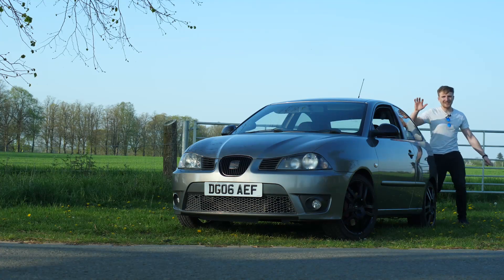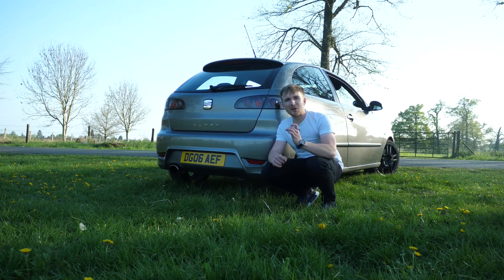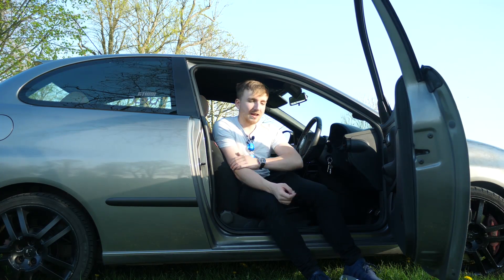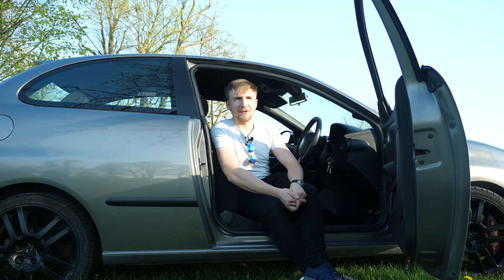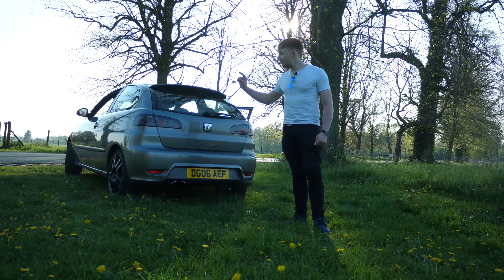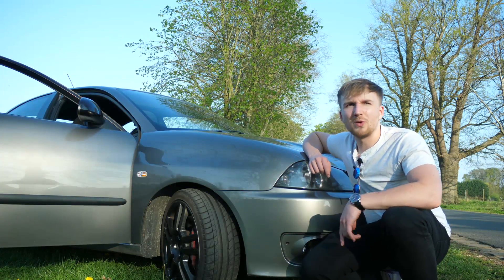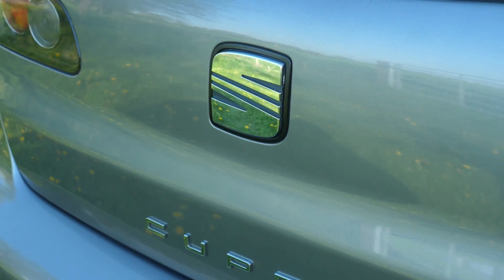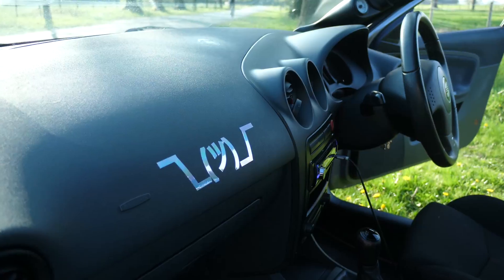VW Golf's Spanish Little Brother - SEAT Ibiza Cupra 1.8T Review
With a 1.8T 20V (found in the MK4 Golf GTI/Leon Cupra/Audi TT), this car is not refined by any means, but can really shift with some very light modifications. It's very much an underdog when it comes to the 1.8 Turbo Volkswagen Group Cars, but is among the fastest of them because of how light it is!

Adrian Flux Car Insurance freephone number! - 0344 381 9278
(Supports my channel and gets you a discount for insurance!)